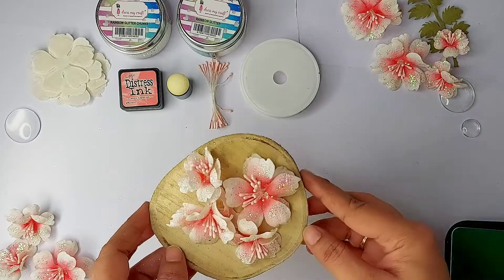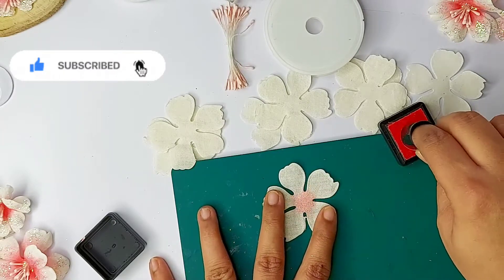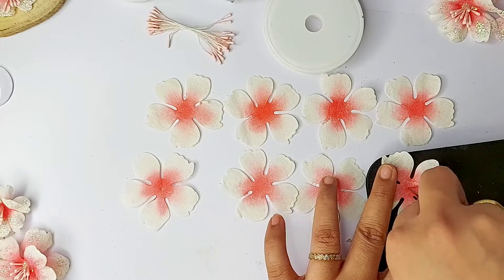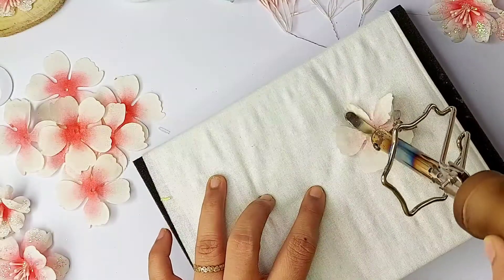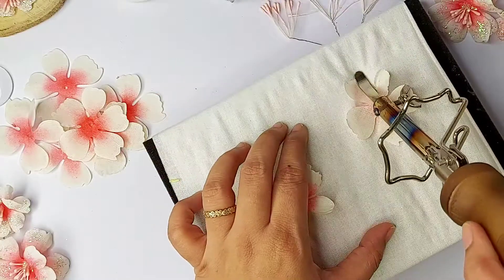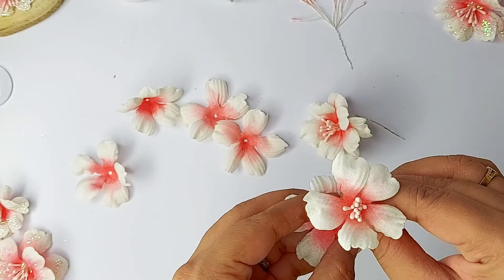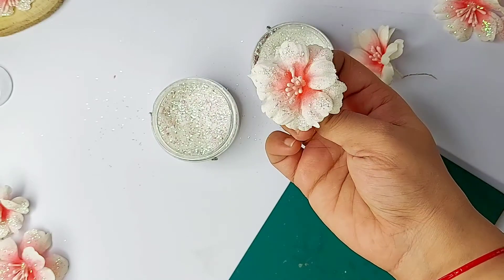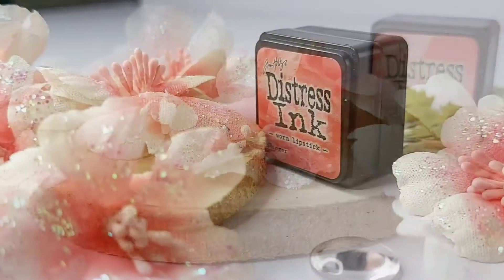Beautiful Fabric Flower Making | DIY | Paper Crafts | Scrapbooking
Hello viewers! This is the right destination to learn and get inspired from my craft projects. I am crafter and love to explore and teach different form of art work. Also if you wish, you can place order to surprise your loved ones or to get the exclusive handmade stuffs.

Today I am here to share the full process video of Fabric Flower Making. You will be learning tips and tricks while making your flowers.

Sabaa